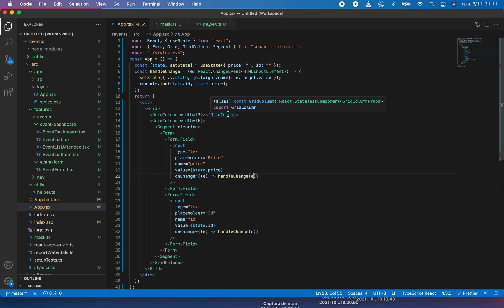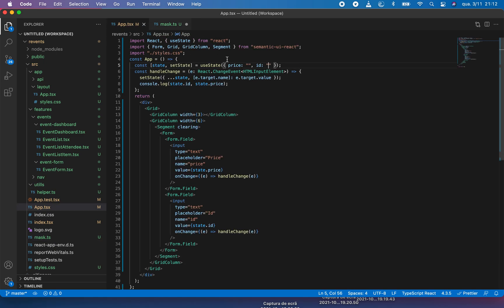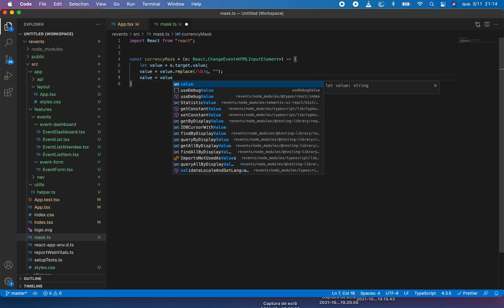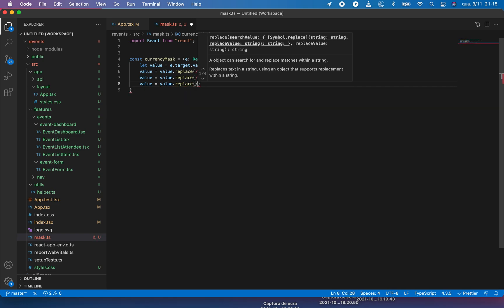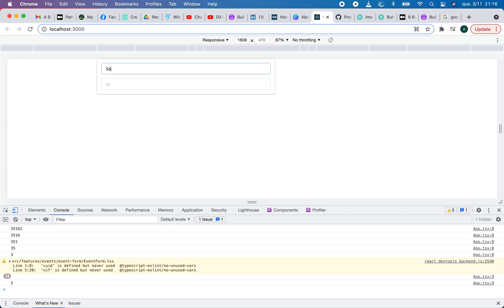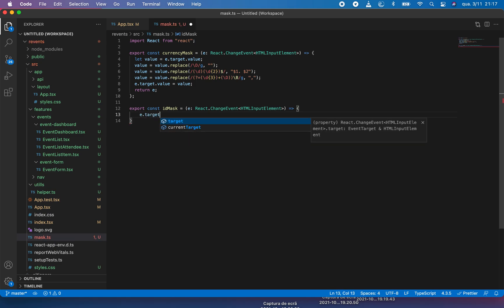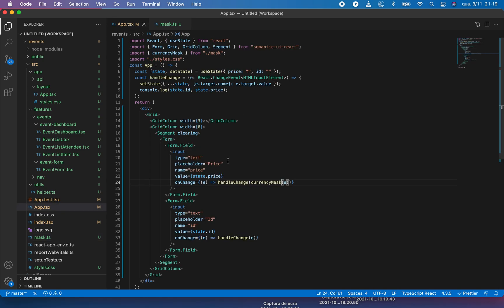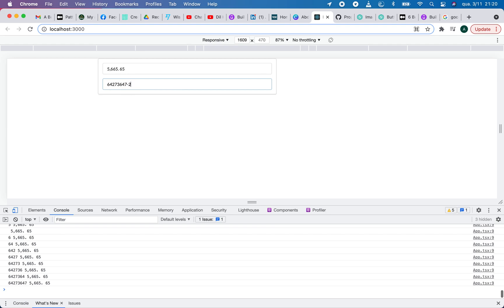React currency input masking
In this video we will mask our currency and ID or NIF with a custom function. I am using semantic UI but no matter what Input you are using it will work with everything.